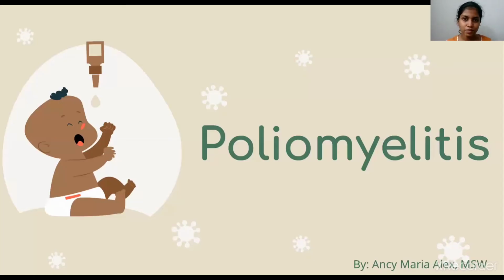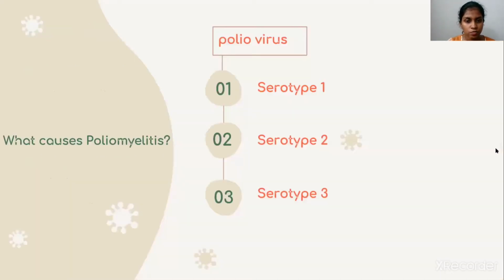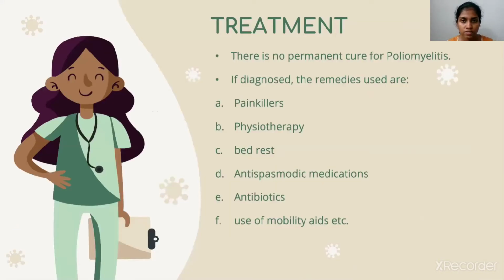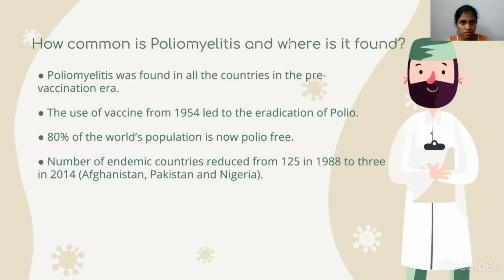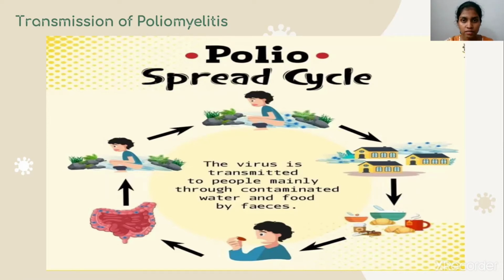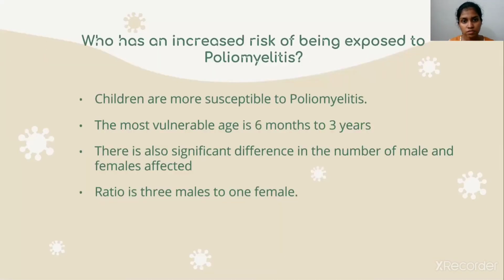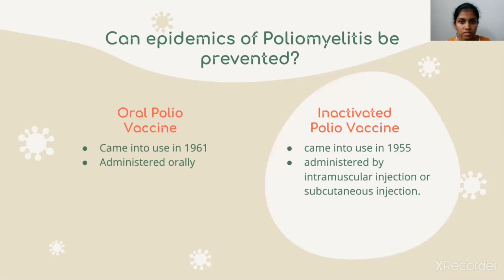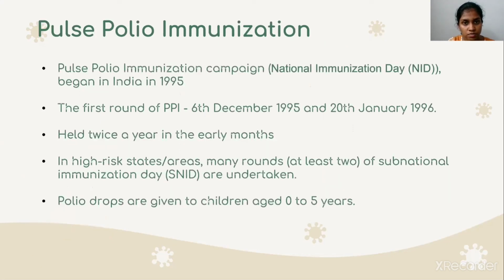A brief on Poliomyelitis - Ancy Maria Alex | Social Work Trainee | RCSS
An overview of the disease, its causes, treatment and prevention.